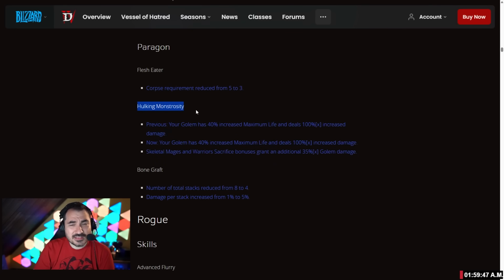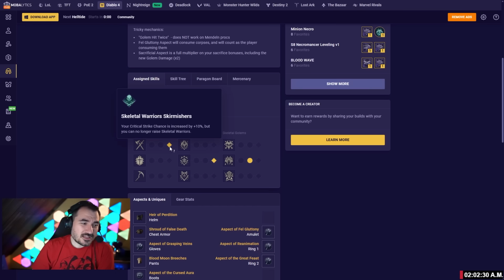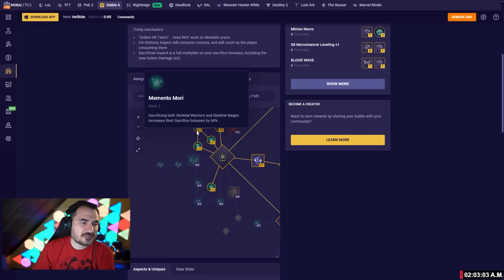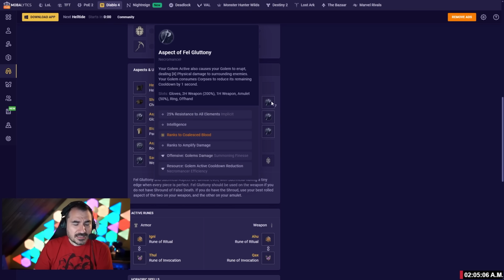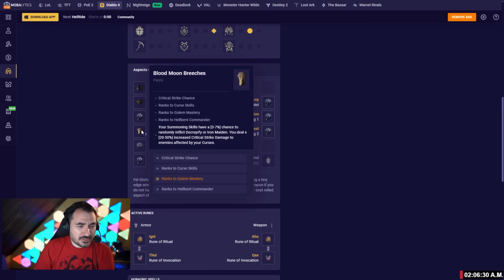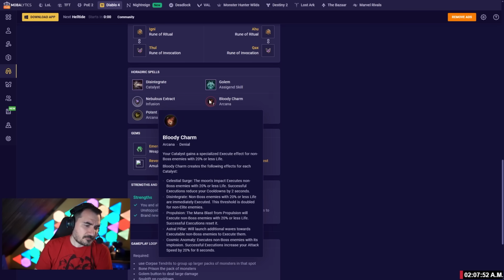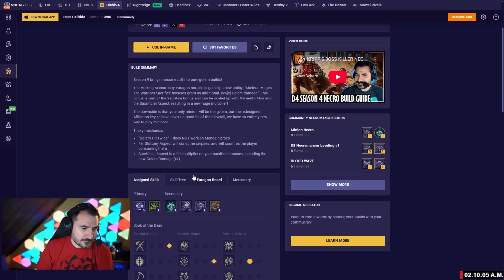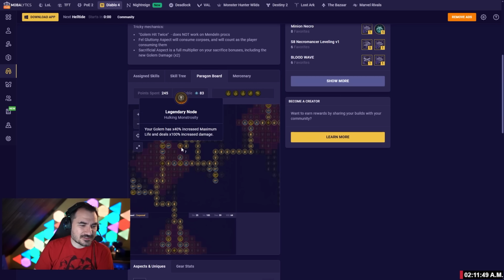KRIPP'S SOLO GOLEM BUILD - ALL NEW BUILD FOR SEASON 9! - Diablo 4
Diablo 4 - In a post-PTR twist, we have a whole new archetype for Necro minions - the solo Golem!